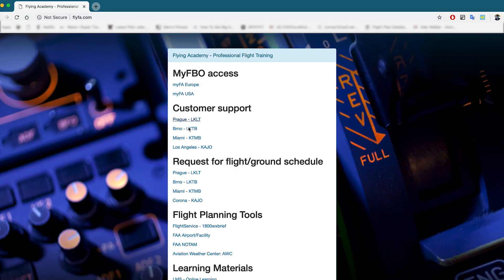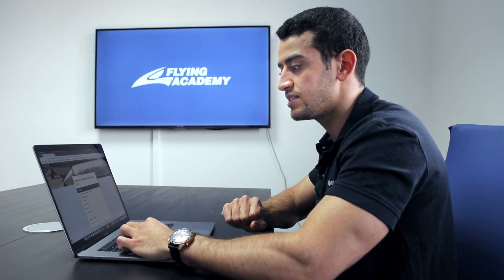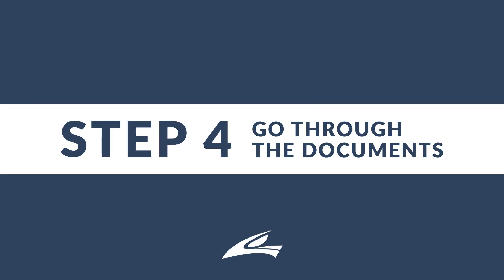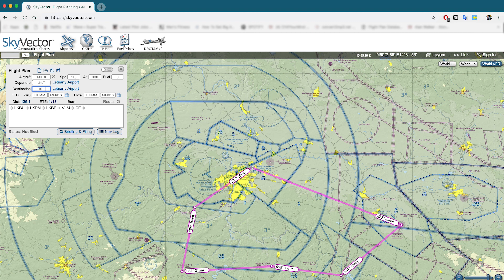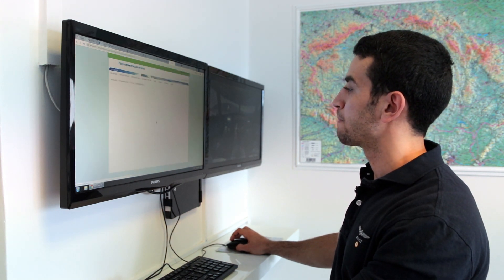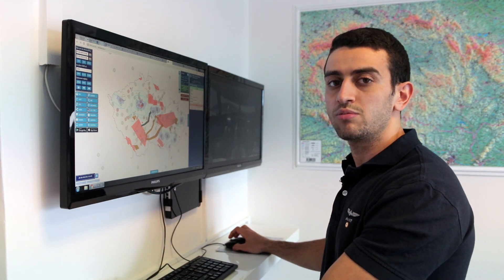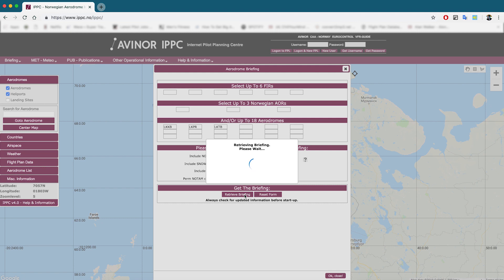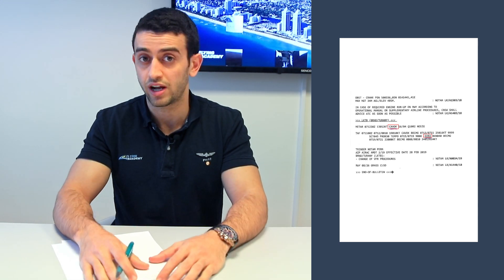8 steps the pilot should do BEFORE the flight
What kind of pre-flight preparations should pilots do before their flights?
We will go with our Flight Instructor Karim through the flight request,  the Weather checking, preparing NAV LOG, METARs/TAFs, flight plans and many more things will be covered in this video.

Make sure you watch the whole video to the end because a good preparation at the ground will save a lot of time in the air.

We will be happy to answer all of them.

See you soon, Aviators!